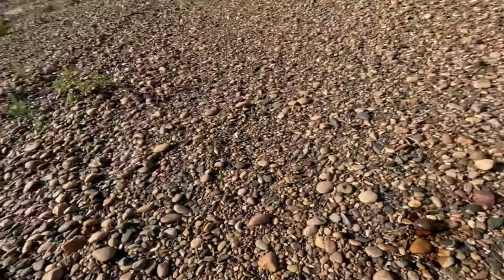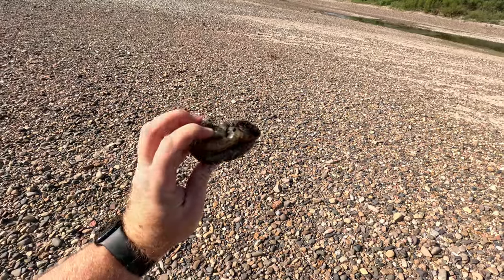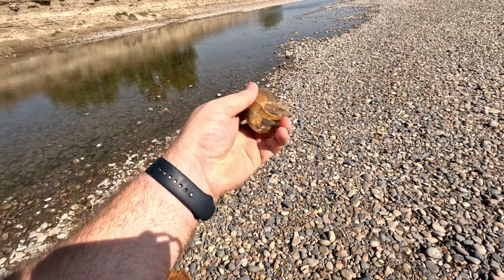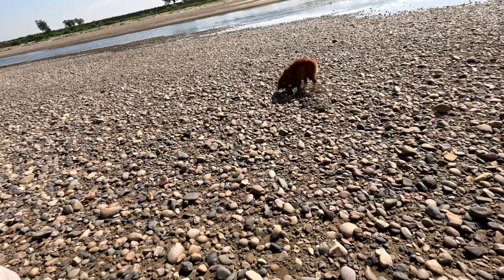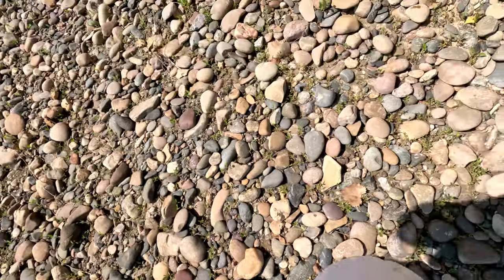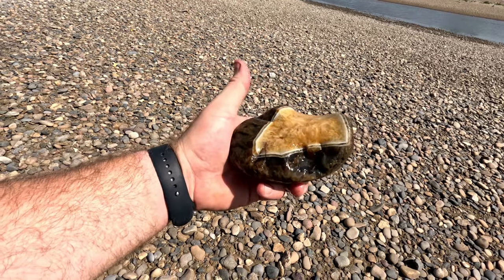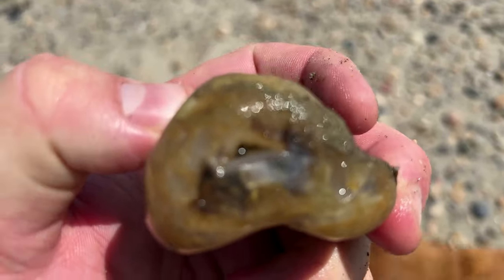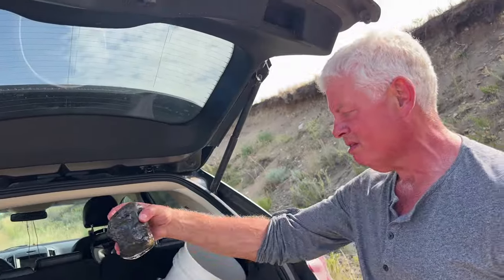Agate Insanity 6, CrAzY AgAtEs!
Join us on another adventure, with a friend, rockhounding on the Yellowstone River in Montana!

- Centurion Battery Powered Spray Bottle
- Rode Wireless GO 2 Dual Digital Wireless Microphone System